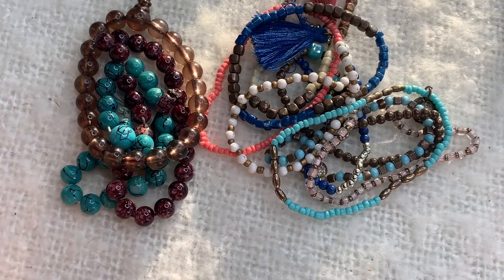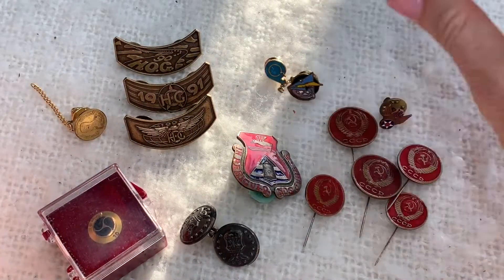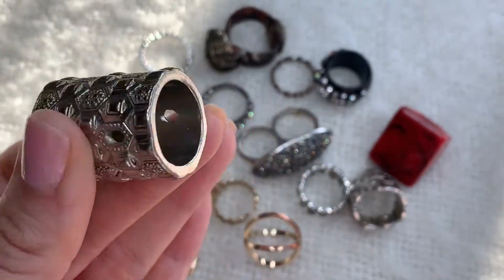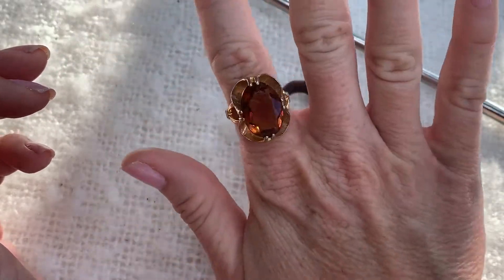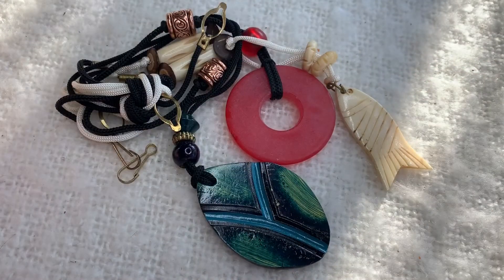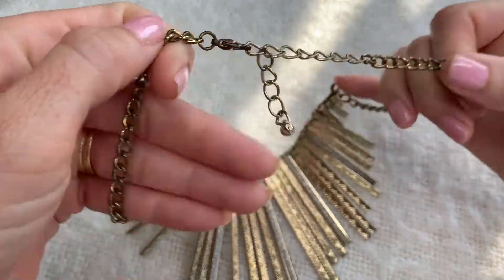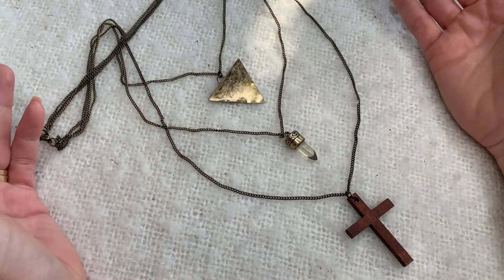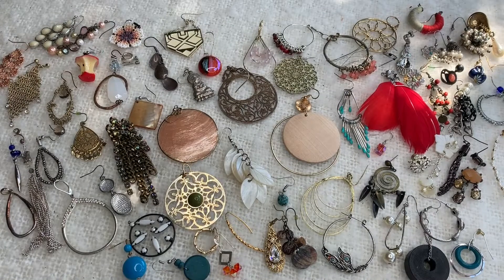21 Lb Mystery Jewelry Unboxing!! I Found Gold! (Part 3)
Watch me unbox a 21 lb. box of mystery jewelry and find gold for the first time!
This is part 3 Hope you enjoy!